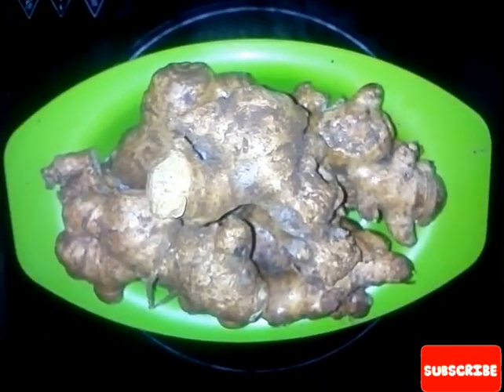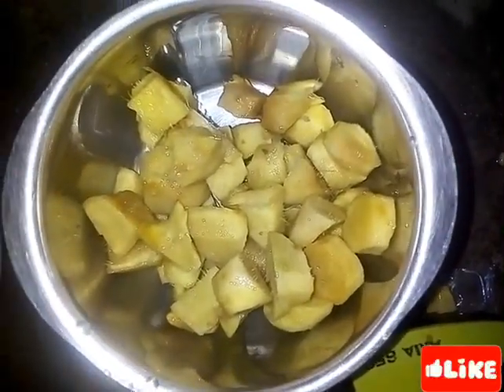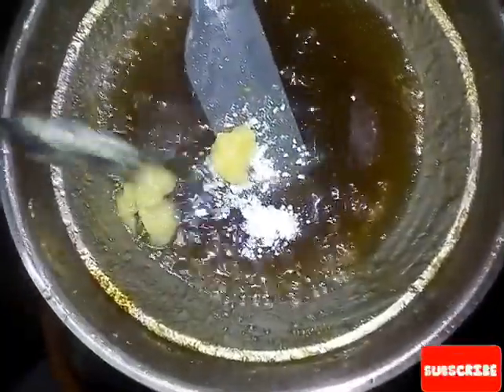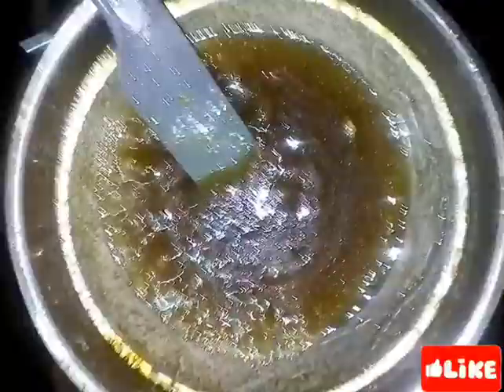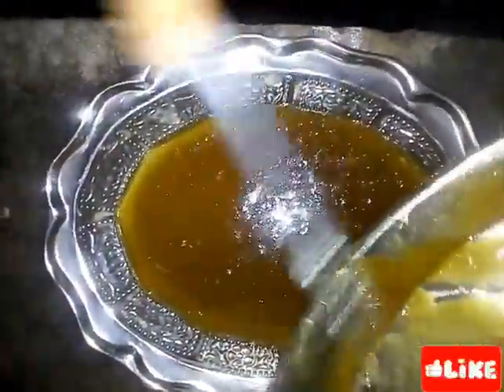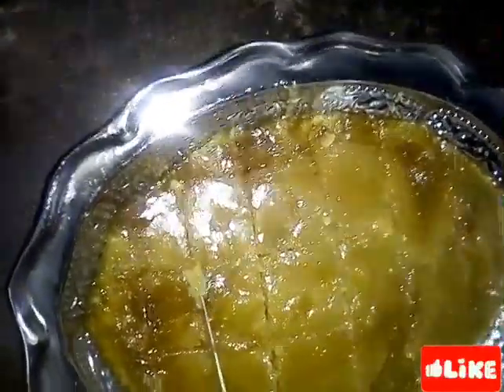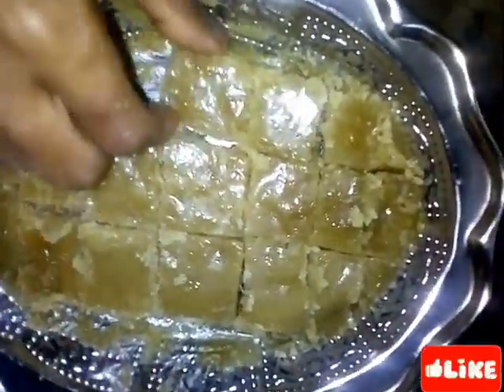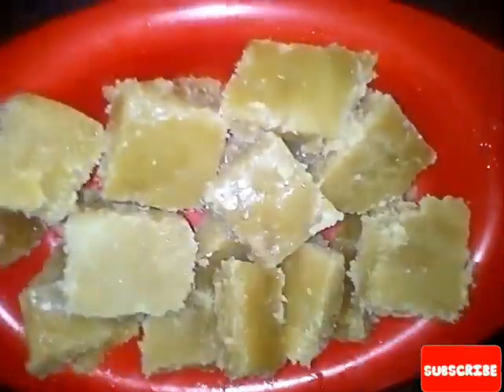How to make Inji Marappa/Ginger Candy Recipe in Tamil /சுவையான இஞ்சி மரப்பா/இஞ்சி மிட்டாய் செய்முறை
INJI Curry